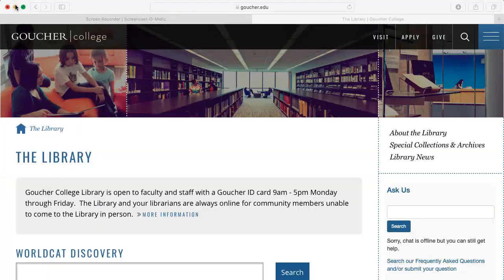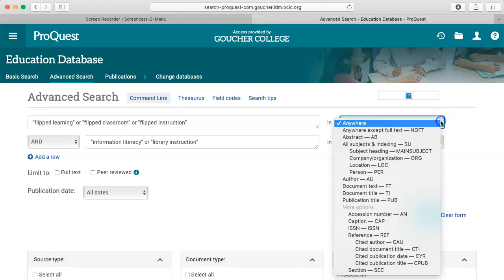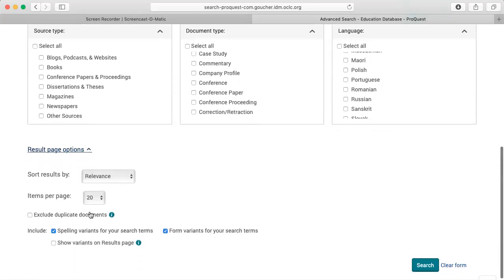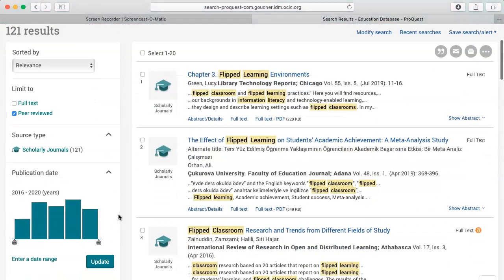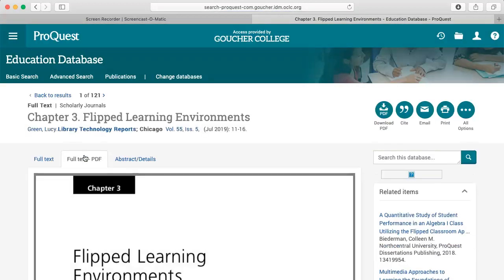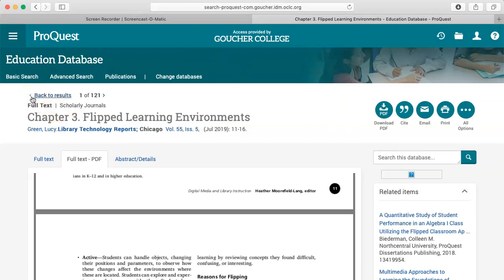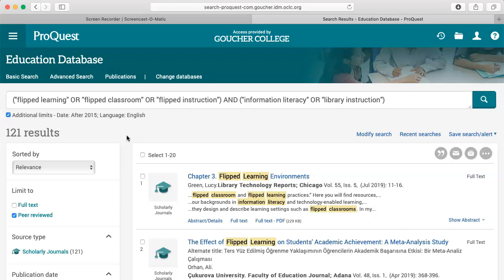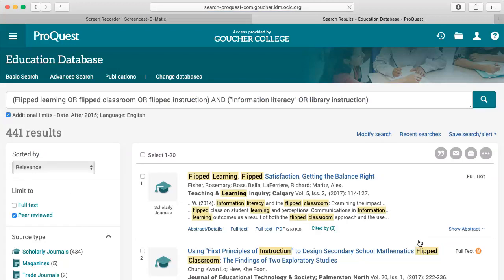Education Database (ProQuest)